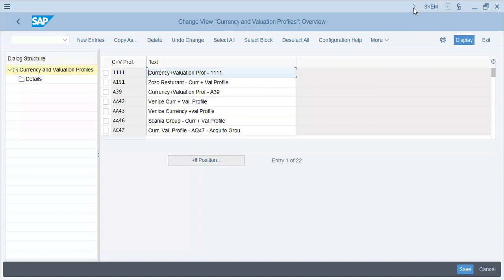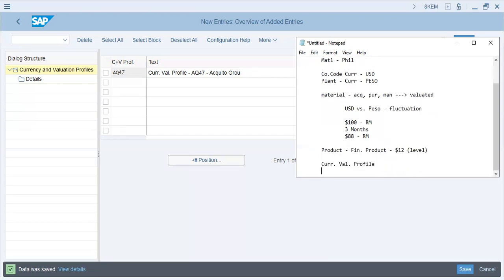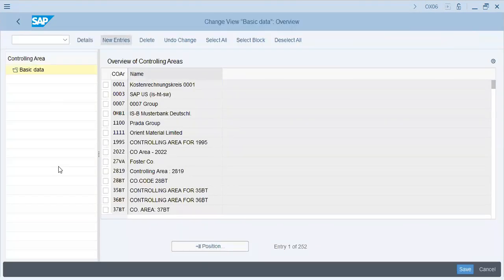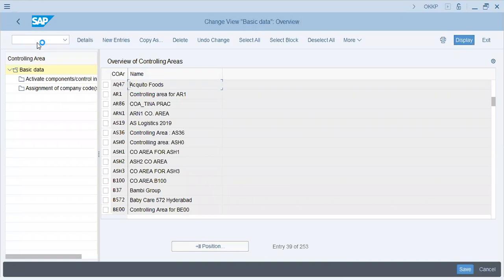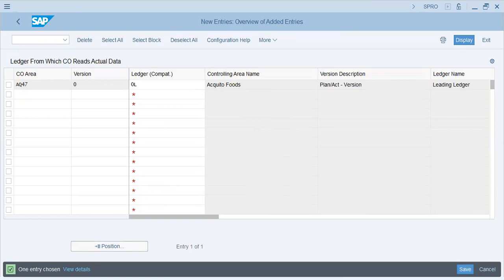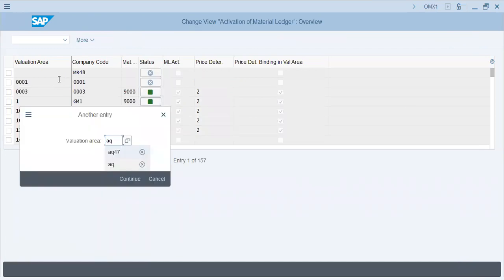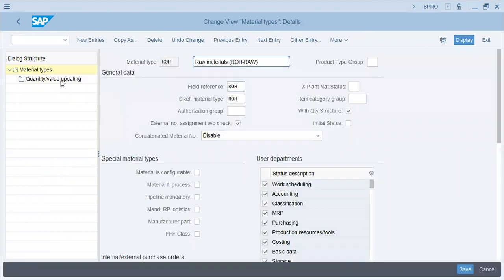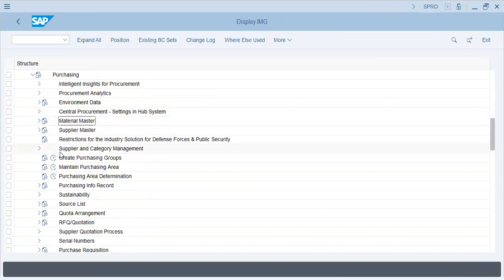SAP Materials Management Configuration Currency & Valuation Profile Setup Tutorial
In this in-depth SAP tutorial, explore the essential aspects of Materials Management (MM) configuration, focusing on Currency & Valuation Profile setup. Learn how to configure currencies, valuation methods, and create valuation profiles to manage material valuation efficiently. Gain valuable insights into how these settings impact your inventory management, purchasing, and financial reporting processes. Ensure accuracy and consistency in material valuation within your SAP system.